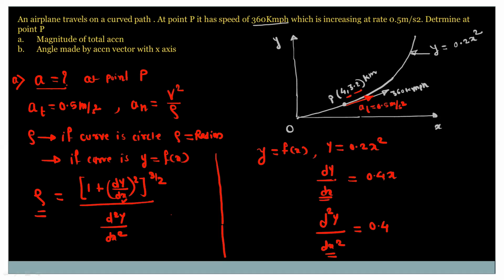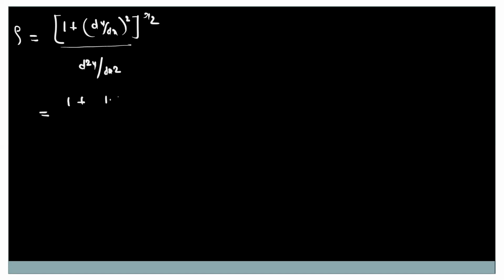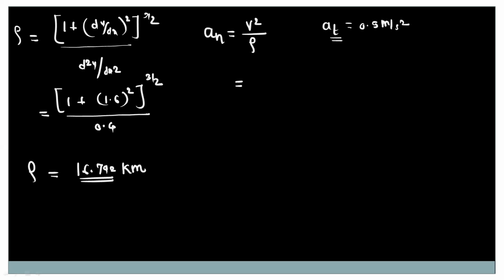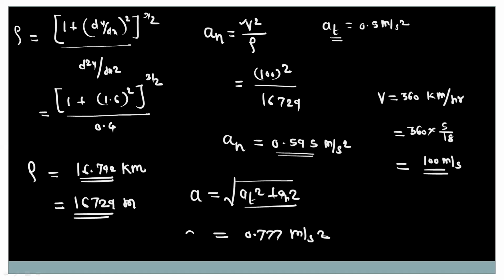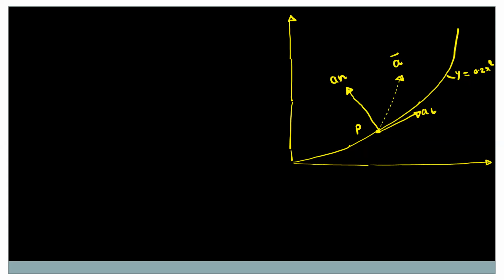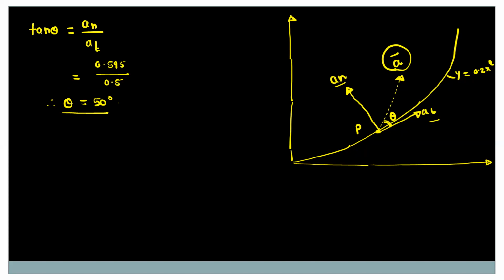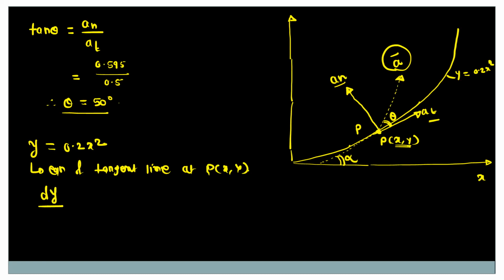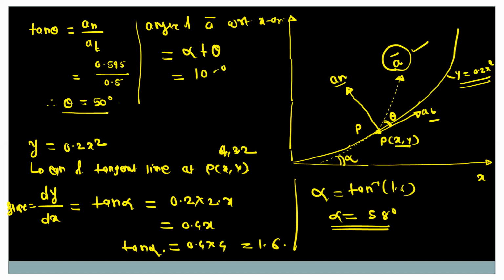Engg mechanics lectr 40 part 02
N-T components